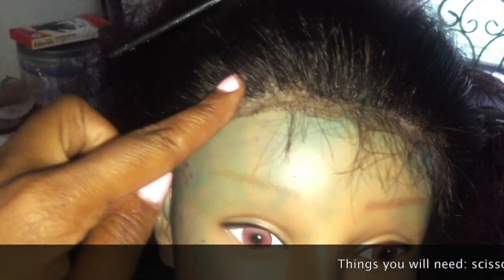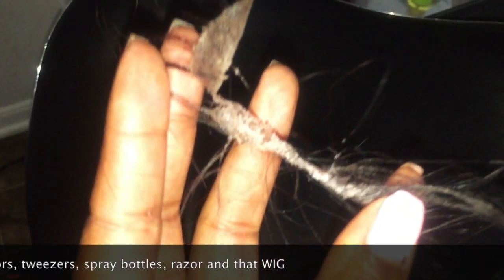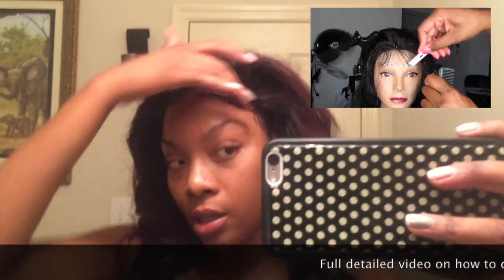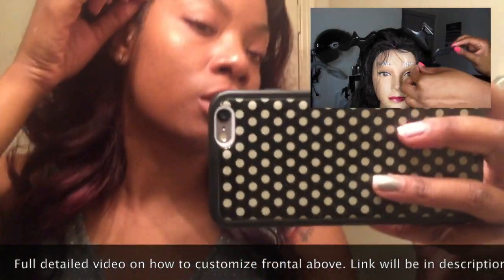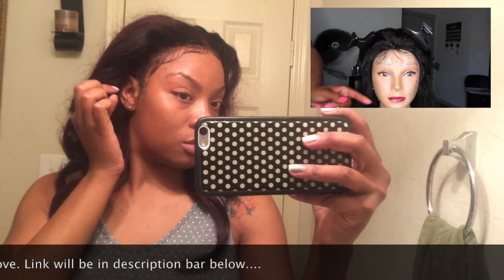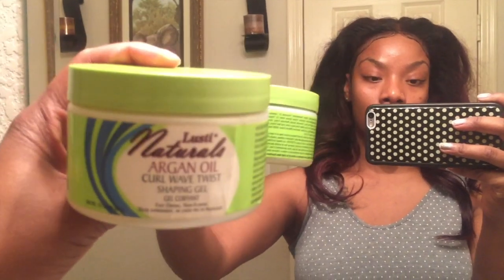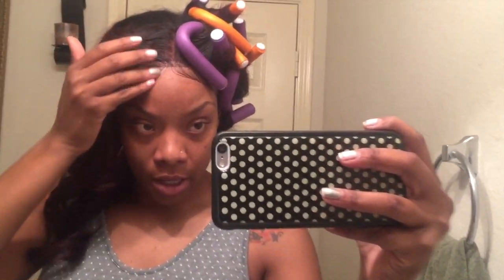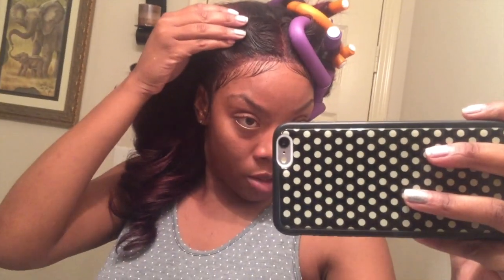How to Repair your Frontal after BALDING |Non Detailed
Excuse the moving and the quality of this video I am in the process of change so I'm working with what I can for now so thanks for the support along my journey!

                   Mesmerized_beauty
Snap: shesoprettie

Music which I do not own ❌

Sound cloud